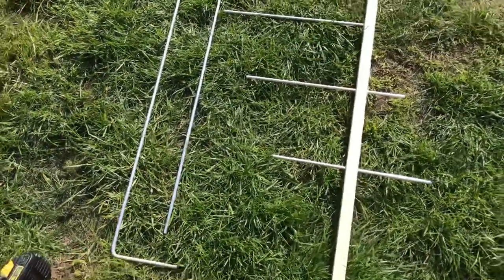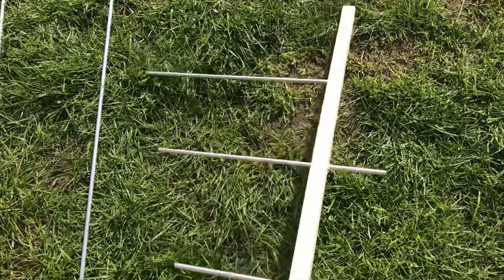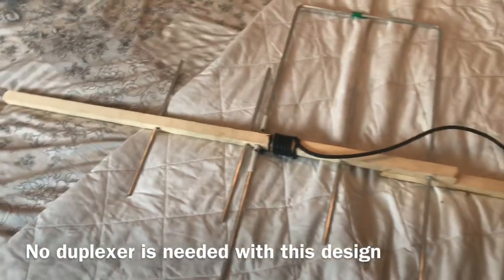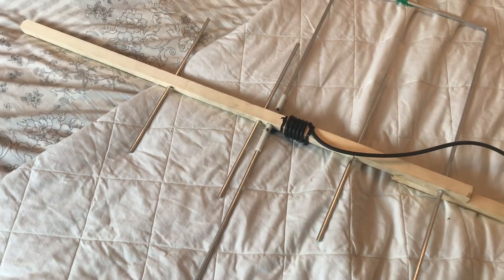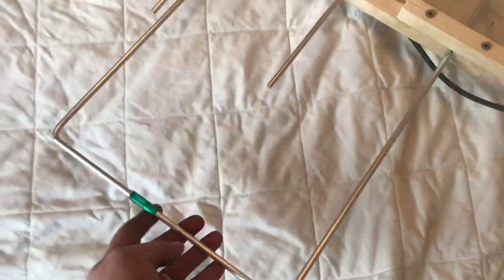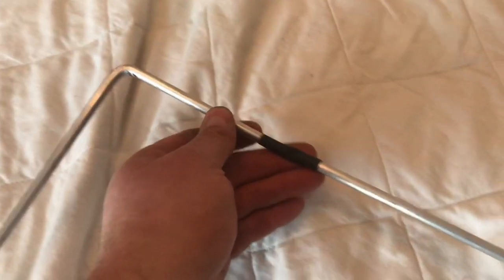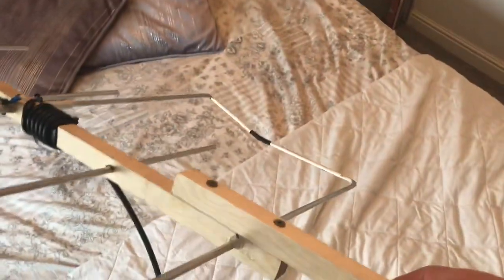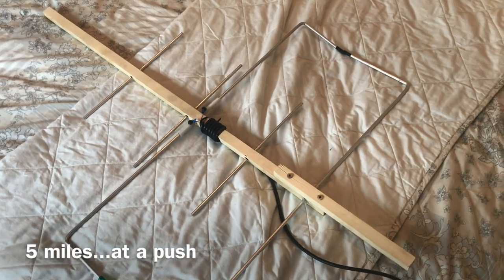Amateur Satellites - Building a Dual Band 70cm / 2m Antenna ( SO-50 AO-92 )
I’ve always wanted to have a go at working the satellites but never wanted to pay out on a dual band antenna. I already have a cheap uv5r radio that’s I’ve seen people use and whilst a lot swear by the arrow antenna, I wasn’t prepared to pay £150+ when I expect I won’t be using it that frequently. The only thing that has put me off is finding decent antenna plans. A kind ham enthusiast shared with me plans for this antenna which are also posted on the video. I’m not pretending I am overly technical, but I think I’m right in saying that the 70cm elements are parasitically fed from the 2m. So the feed is actually connected to the 2m driven element which feeds the 70cm as well. the point being, there is no need for a duplexer and a simple antenna can be constructed. I paid £6 for the 8mm antenna for the elements and very little for 1” wood.
The video at the end shows the antenna receiving but I admit I didn’t make a contact on this pass. It took me a good few days to figure out how to programme the radio for tx, which I eventually did on pc using chirp. This allows dual band tx/RX.
Good luck.